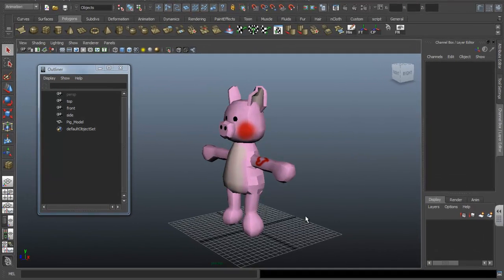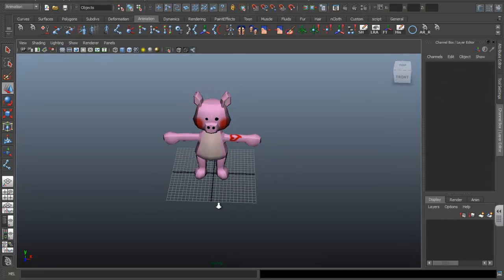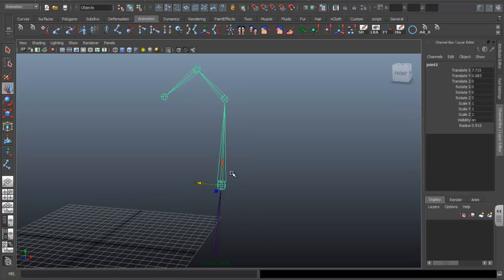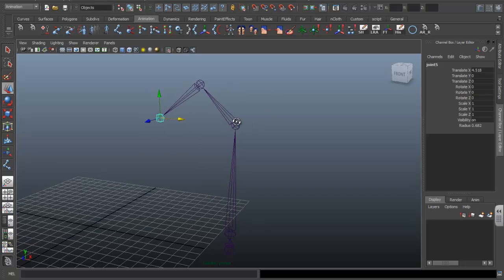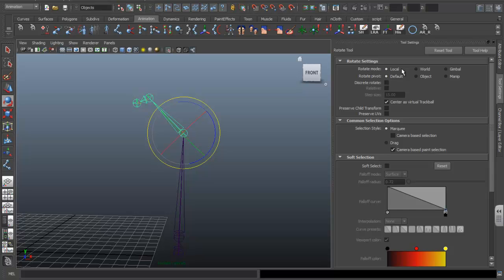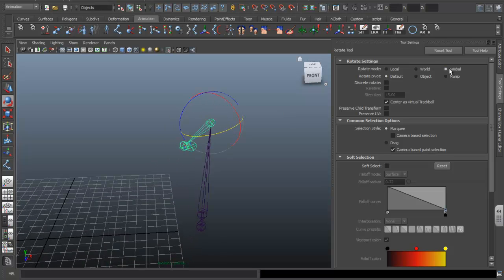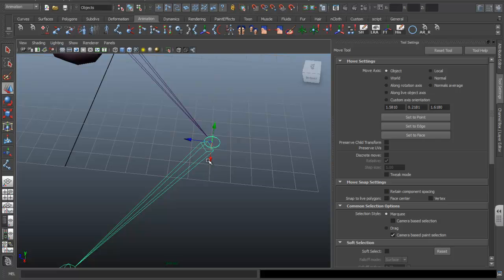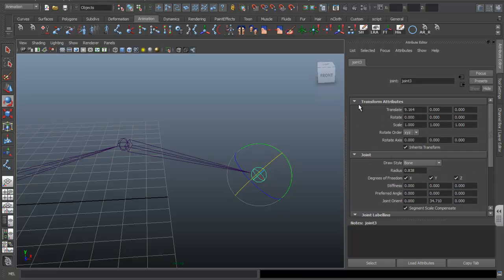Pig Rig Part 2